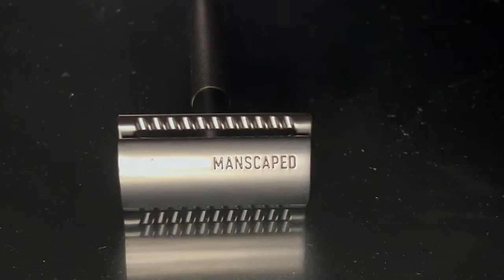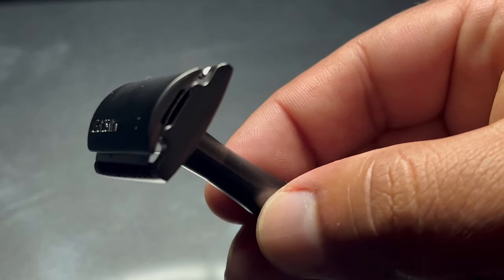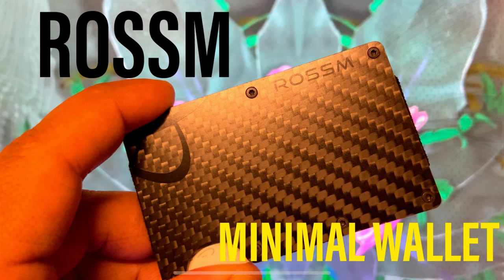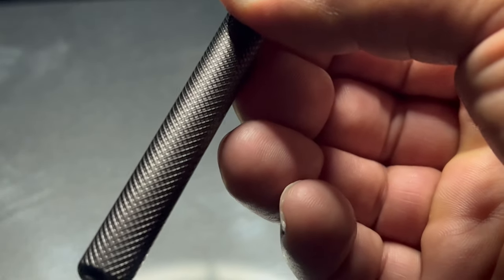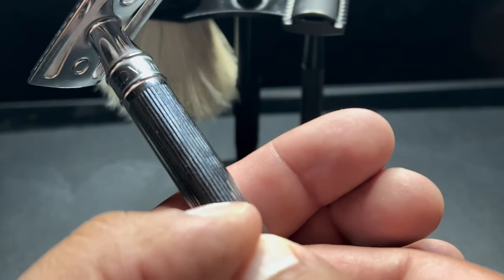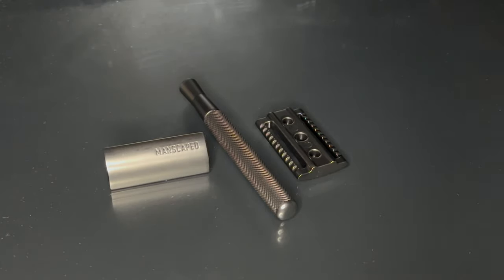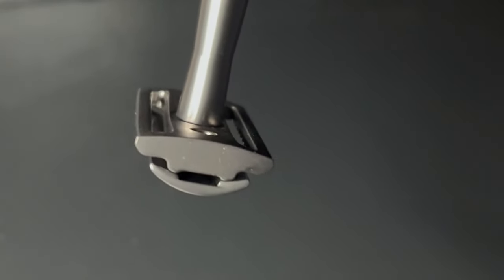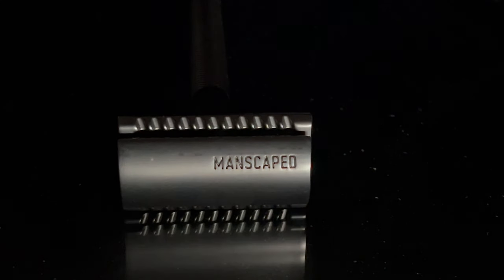Manscaped The Plow 2.0 - Safety Razor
I was pleasantly surprised to find out that Manscaped makes a safety razor!! Here are my thoughts!!

===Link to the Manscaped Body Buffer on Amazon===

Link for Manscaped Plow 2.0: